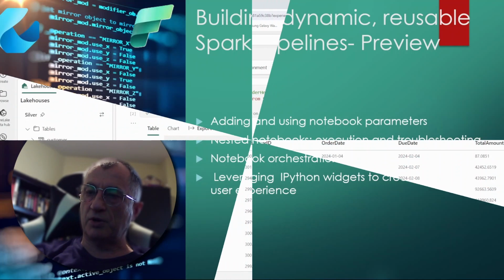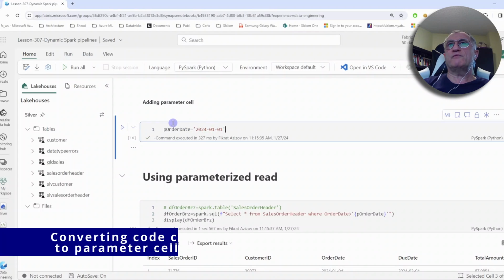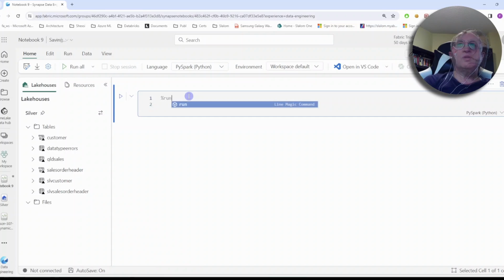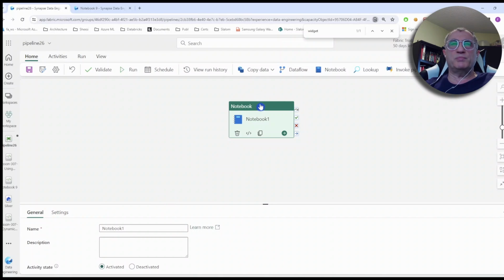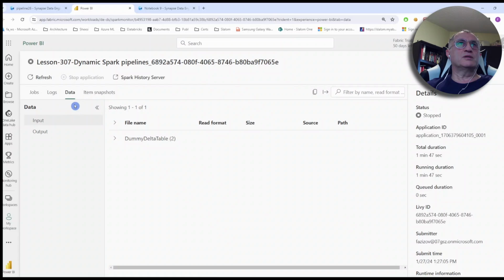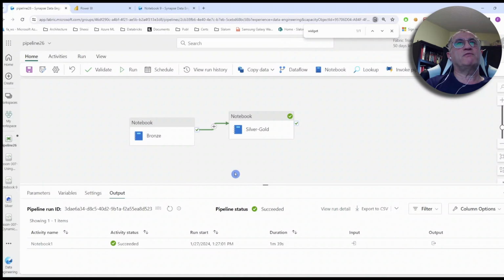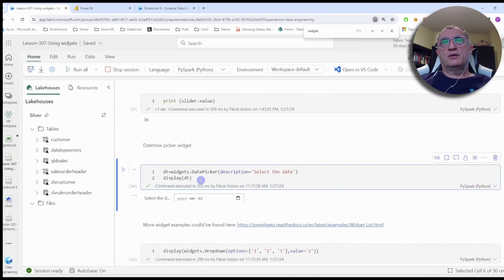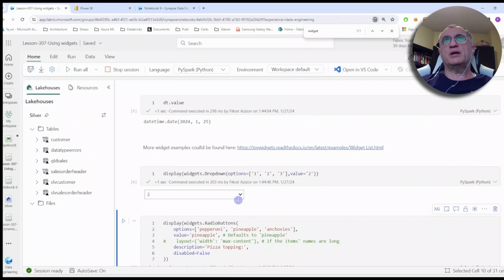3.07 How to build and orchestrate Dynamic and Reusable Spark pipelines in Microsoft Fabric.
In this lesson I explain how to build dynamic and reusable Spark Pipelines in Microsoft Fabric. I explain parameterization options for Spark notebooks and demonstrate how to call notebooks from other notebooks.
I also demonstrate how to call parameterized Spark notebooks from Data Pipelines and build end-to- end orchestration.
Finally, I demonstrate usage of IPython widgets to make Spark notebooks interactive.

Chapters:
00:00- Introduction
02:35- Preview
04:20- Demo- Adding parameter cells to notebooks
07:22- Calling parameterized notebooks from other notebooks
09-25- Orchestrating parameterized notebooks from Data Pipelines
14:48- Adding Interactivity experience to notebooks by using IPython widgets